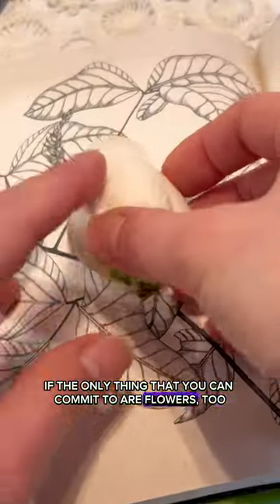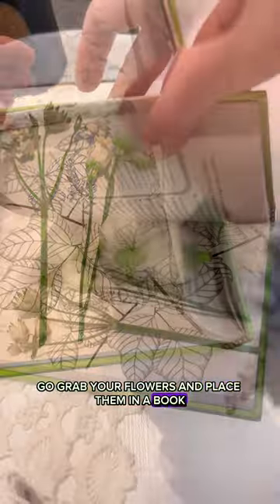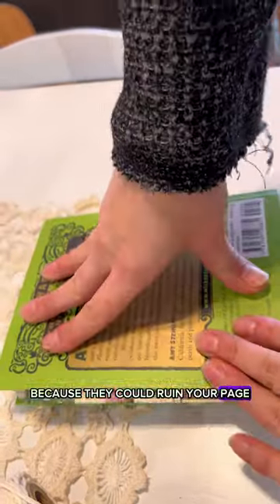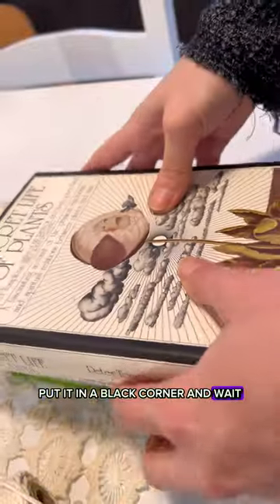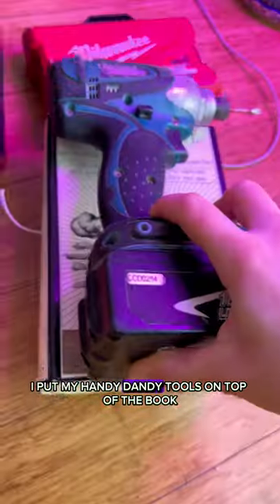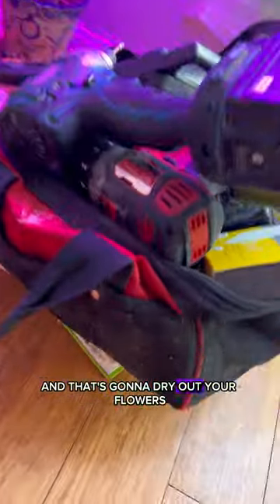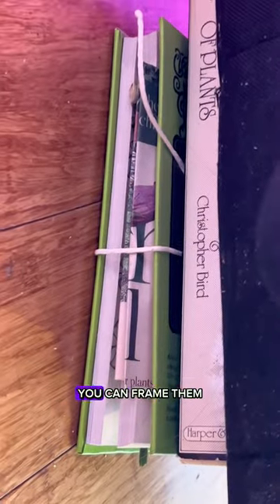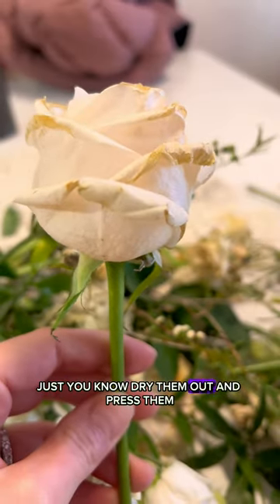How To Press Flowers And Frame Them🌷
Pressing roses in a book is a simple and classic method of preserving their beauty. Here's how to do it:
1. Choose the right roses: The petals should feel firm to the touch.
2. Prepare a heavy book.
3. Arrange the roses.
4. Close the book and wait for 6 weeks.
5. Display your pressed roses.